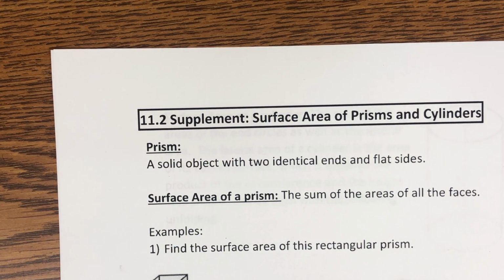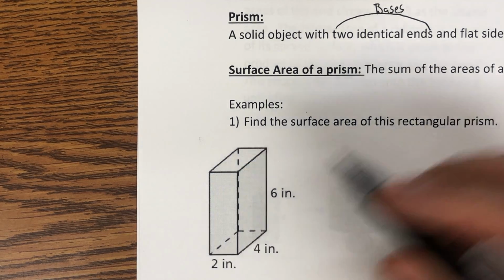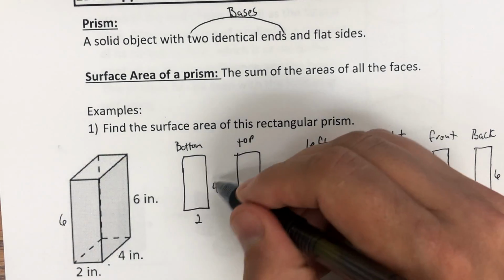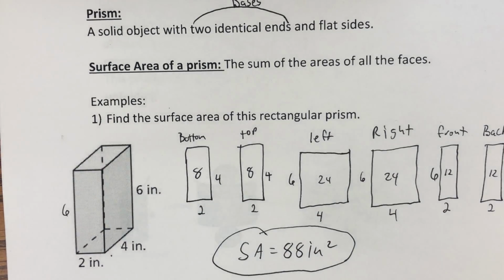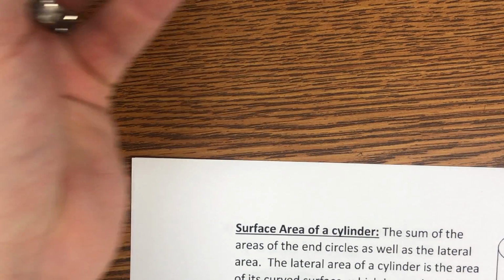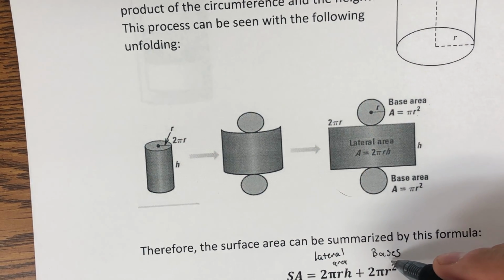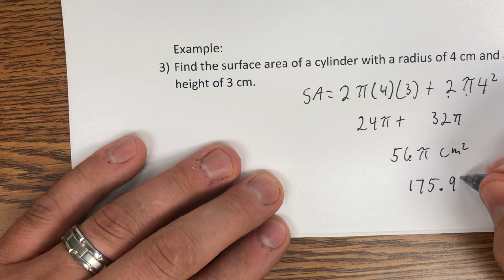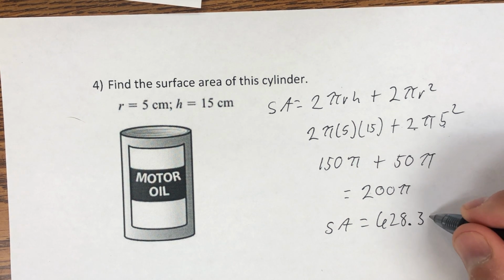11.2 ext Surface Area of Prisms and Cylinders